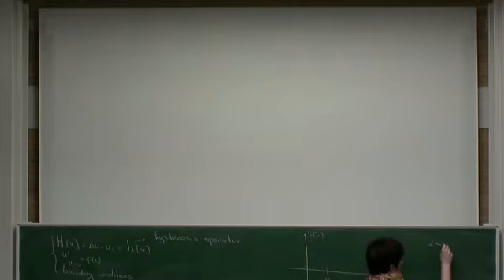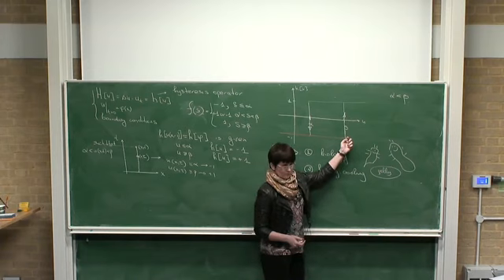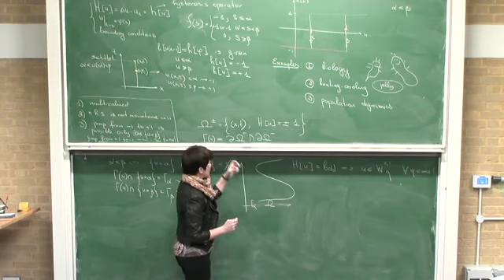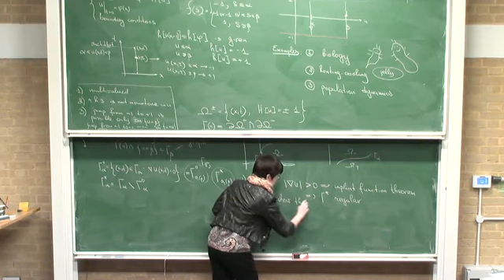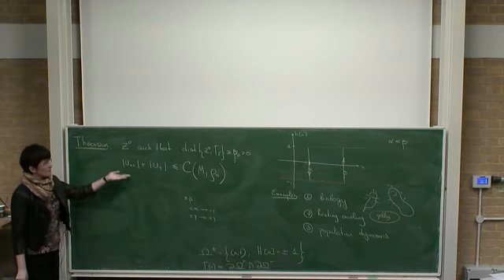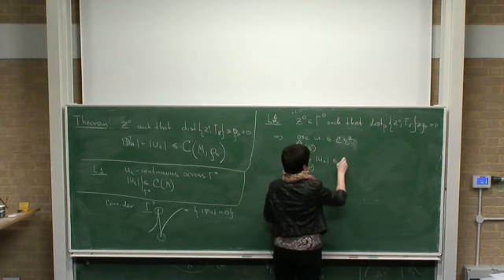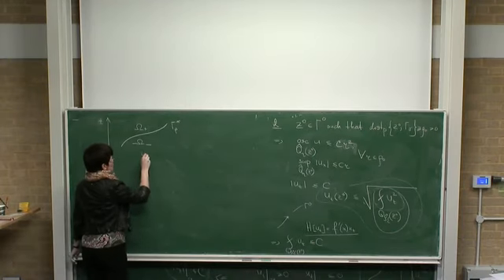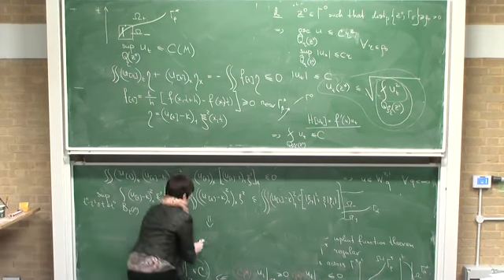Multiple Speakers | On regularity properties of solutions to hysteresis-type problems.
Title: On regularity properties of solutions to hysteresis-type problems.
Speakers:
Date: 12th Feb 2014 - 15:15 to 16:15